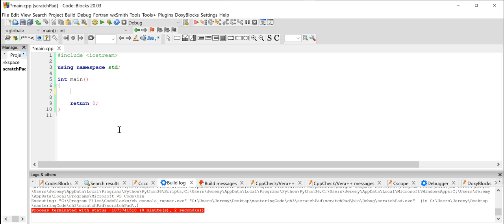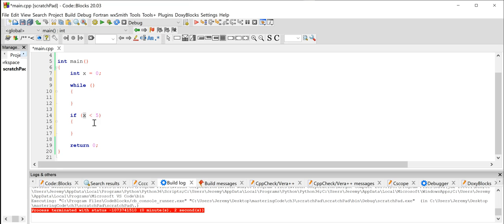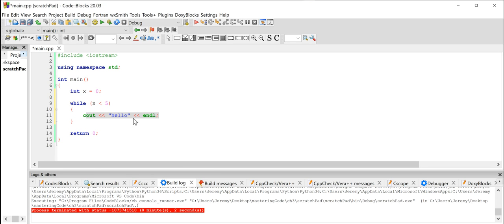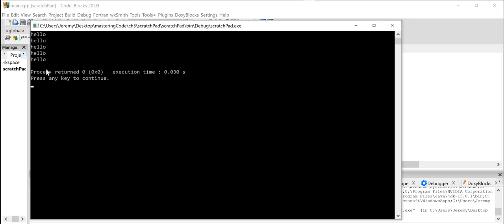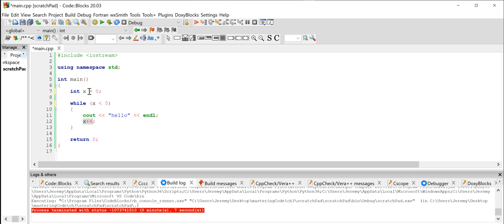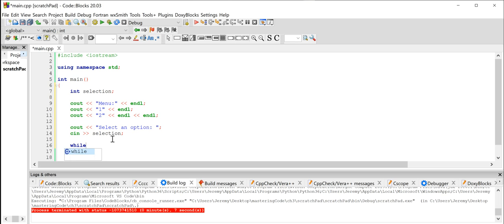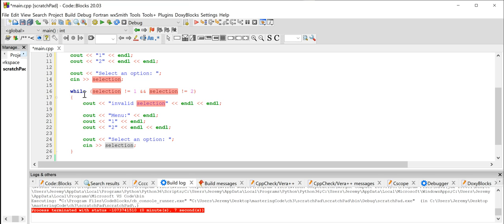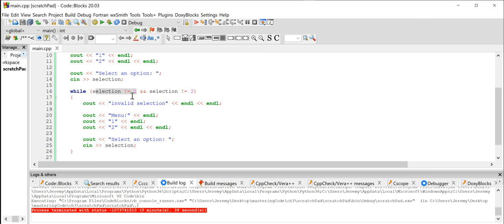While Loops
Covers the while loop in C++.